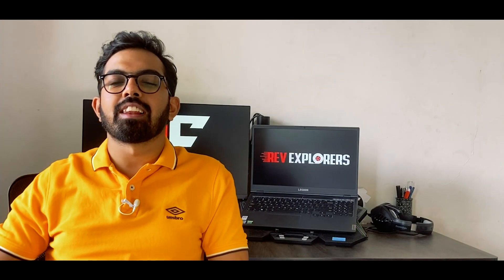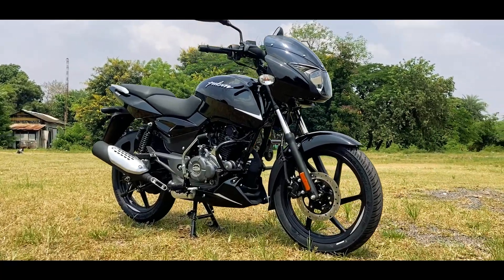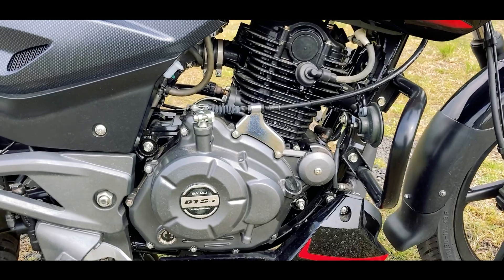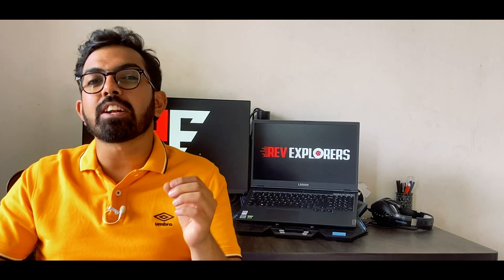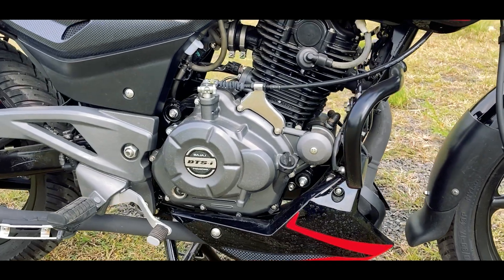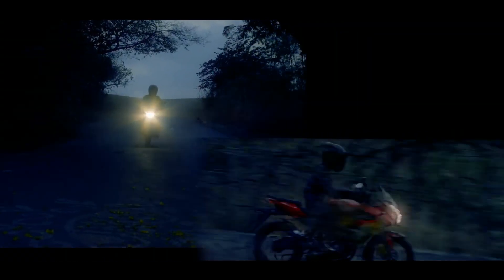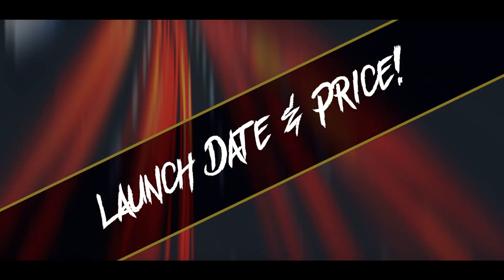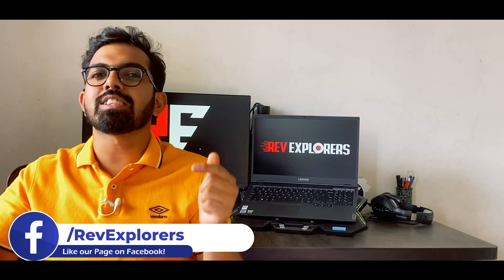Pulsar 250F / AS250 - All you need to know | Launch Date | Price | Rev Talks | Rev Explorers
Here we are with the details of the upcoming Pulsar 250, what will this new Flagship by Bajaj be? Will it be the Pulsar 250F or something better like the Pulsar AS250?
Find out all the details in the video!

Skip To Your Favourite Parts:-
00:00 - Introduction - New Pulsar 250
00:50 - The Pulsar Line Up till Date
01:40 - All about Pulsar 250F
03:10 - Will it be Pulsar 250F?
04:00 - Will it be Pulsar AS250?
04:50 - Pulsar 250 Launch Date & Price
Be a part of Rev Explorers ---

After the upcoming Bajaj Pulsar 250 naked bike was spotted testing in February this year, its semi-faired sibling has now been spied for the first time. This variant is likely to be called the Pulsar 250F, following the existing nomenclature of the Pulsar 220F that too features a semi-fairing.